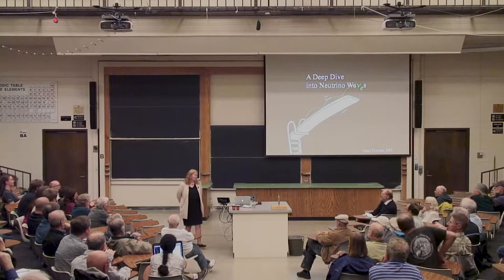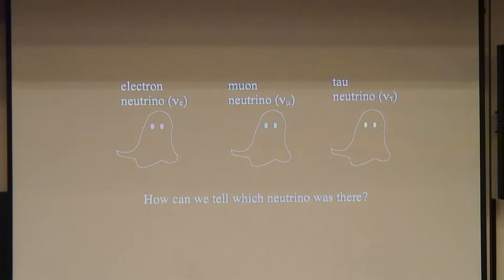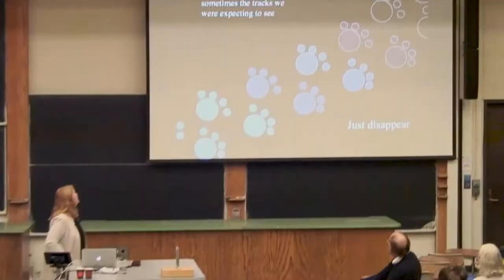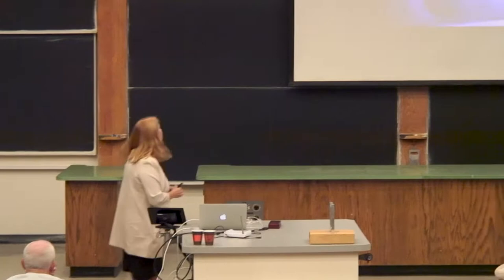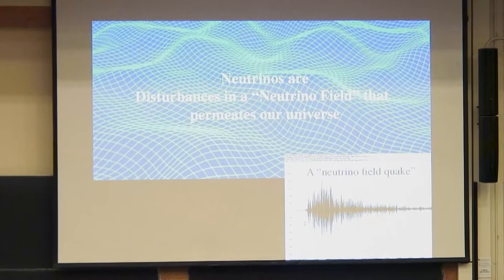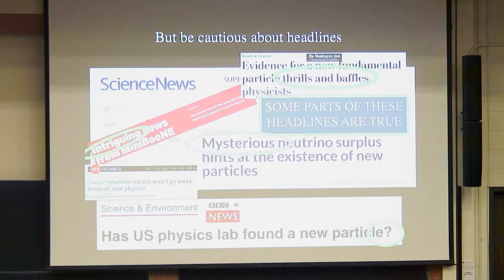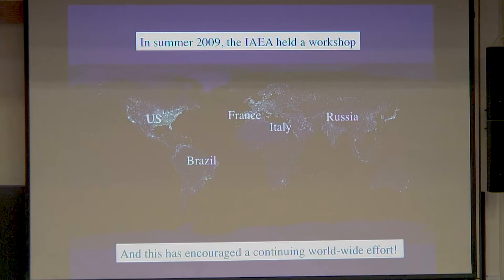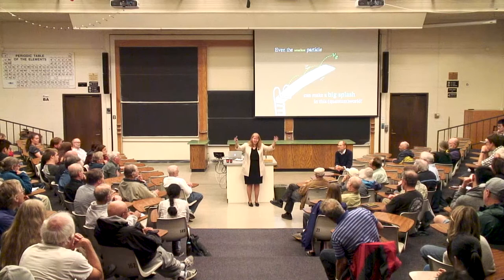TASI Public Lecture Janet Conrad on A deep Dive into Neutrino Waves